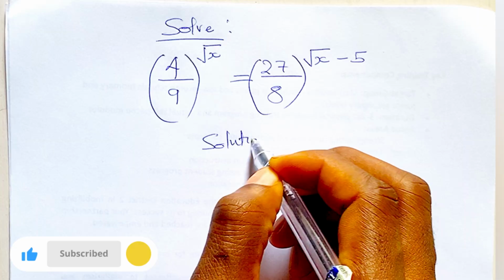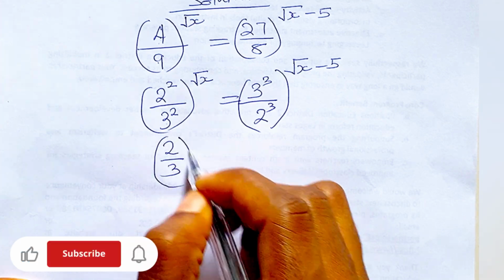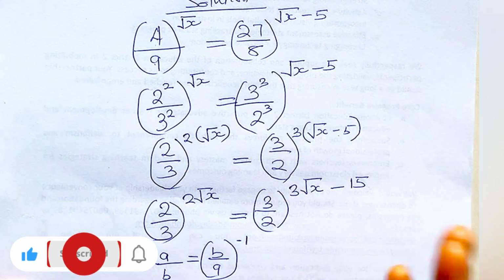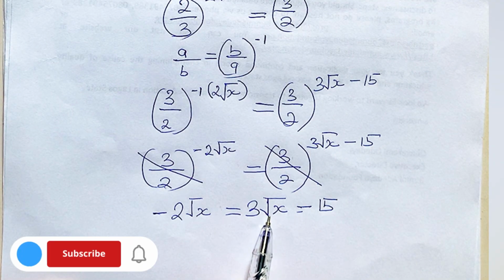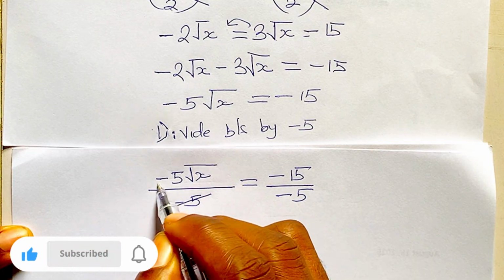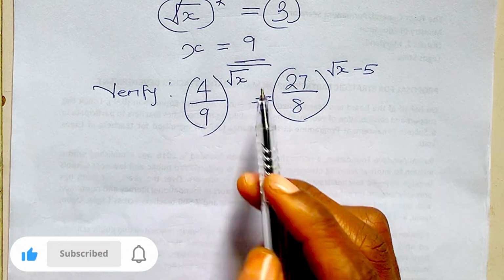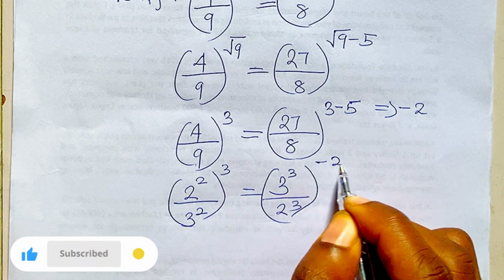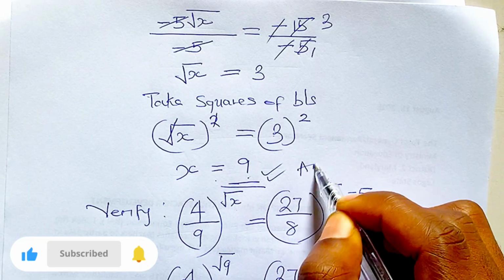Math Olympiad | How to solve radical exponential math equations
Struggling with radical and exponential equations?

In this video, we break down a Math Olympiad-style problem step by step so you can clearly understand how to solve radical exponential equations with ease. Whether you're preparing for math competitions, exams, or just want to sharpen your problem-solving skills, this tutorial is designed to make complex concepts simple and approachable.
Learn powerful techniques for simplifying radicals, handling exponents, and applying smart strategies commonly used in Math Olympiad questions. Perfect for students, beginners, and anyone looking to improve their algebra skills.

✨ In this video, you will learn:
~ How to solve radical exponential equations step by step
~ Simplification techniques for radicals and exponents
~ Olympiad-level problem-solving strategies